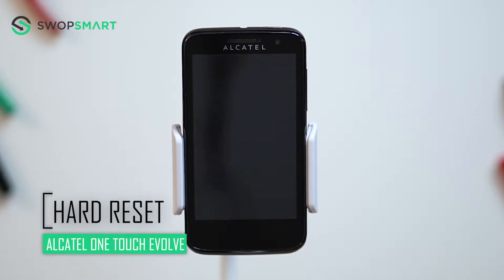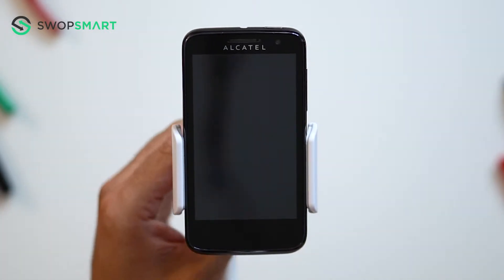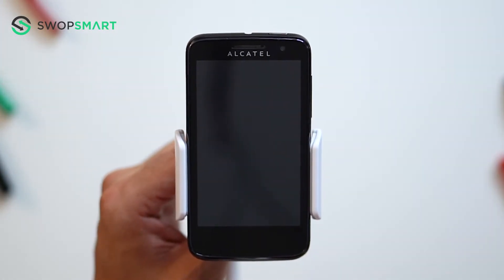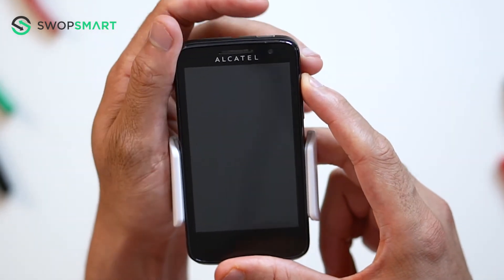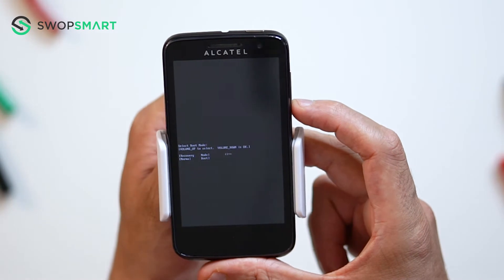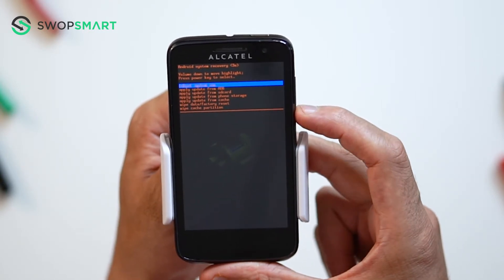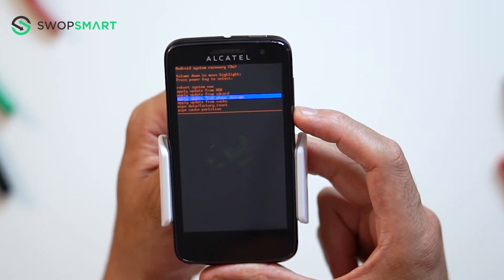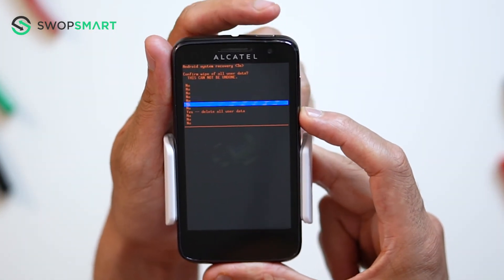How to Restore Alcatel One Touch Evolve to Factory Settings - Hard Reset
Learn how to hard reset your Alcatel One Touch Evolve by following this video. The instructions on this video can be used on all variants of the Alcatel One Touch Evolve including Alcatel One Touch Evolve.

Tutorial works on models:
Alcatel One Touch Evolve

My Gear

How much is your Alcatel One Touch Evolve?